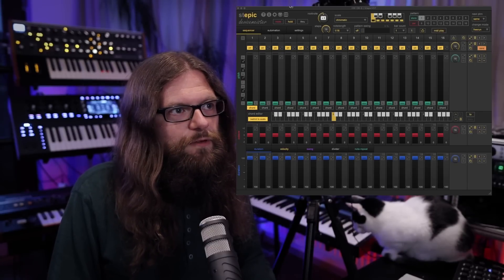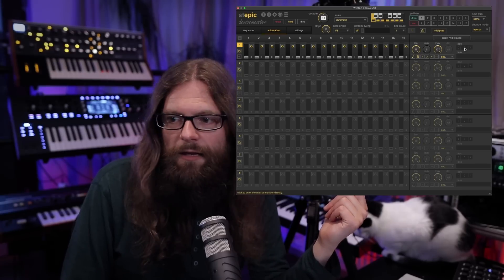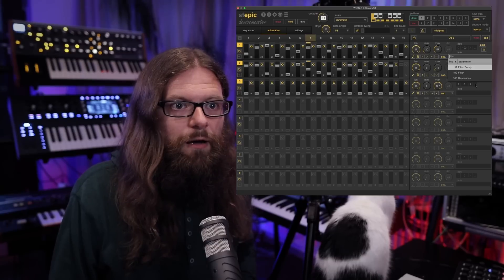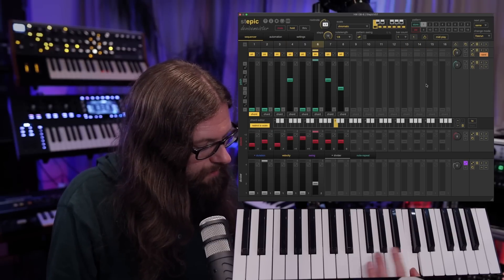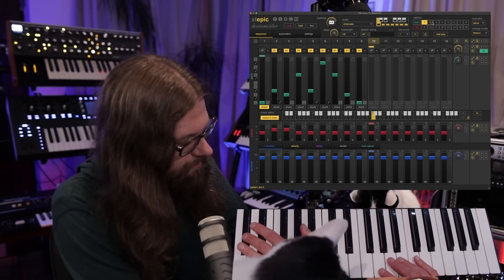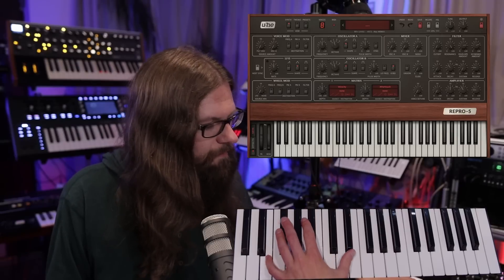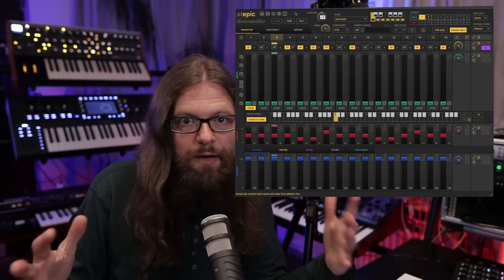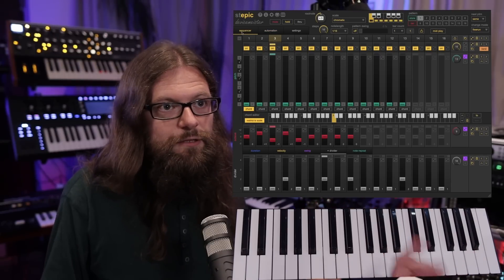Stepic 1.5 Live Set Walkthrough by Martin Stürtzer | Devicemeister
In this instructive video, renowned artist Martin Stürtzer walks us through his Stepic 1.5 live set, which premiered on his channel during the launch day. He provides a comprehensive explanation of how he utilized the the new features of the 1.5 update to create his individual parts. We hope to inspire you with this content and help you realize your musical ideas using the new features.

A big thanks to Martin for his amazing collaboration on this video!🙏❤️

Timestamps:
00:00 Intro
02:20 Creating a pattern with the OB-6
10:23 Transpose mode
13:09 Switching patterns with midi commands
15:28 Chord play mode
15:59 Note latch and some random infos
17:30 Back to chord play mode
19:02 Sequencing drums with Stepic
21:33 Arpeggiator mode
23:58 Outro

About Stepic:
Stepic isn't just a powerful and versatile polyphonic step sequencer. 8 additional and fully integrated modulation sequencers make it a true sound shaping tool. Use them to automate any parameter (e.g. Filter Cutoff, Wavetable Position, Effect Amount) of your favorite synthesizers or effect devices. With its support for MIDI CC, Stepic offers you parameter control for both software plug-ins and hardware devices.

By assigning different tempos and sequence lengths to the modulation sequencers, Stepic lets you create deep, polyrhythmic parameter progressions that add a lot of movement and uniqueness to your sound. And if that's not enough, start to bring the 200+ randomization options into play ;-)